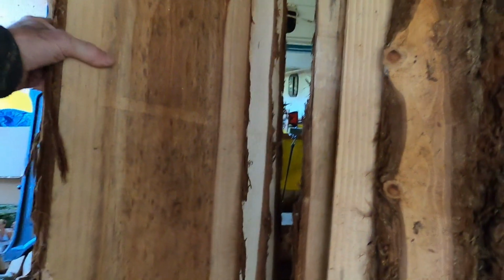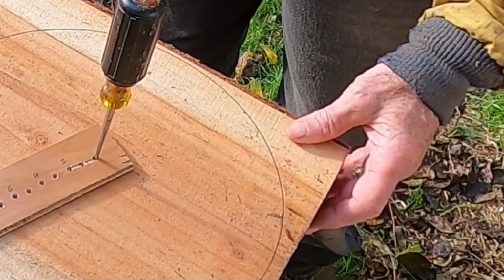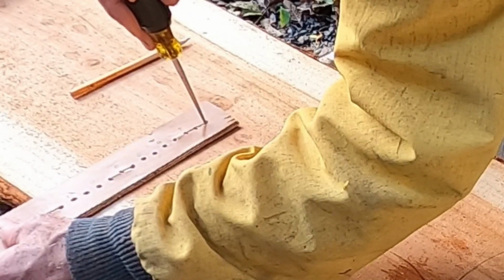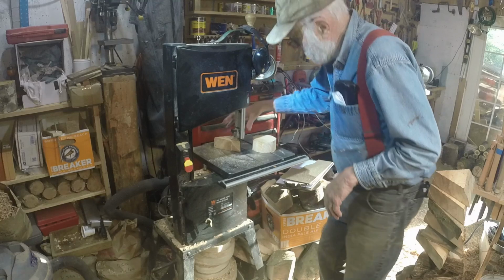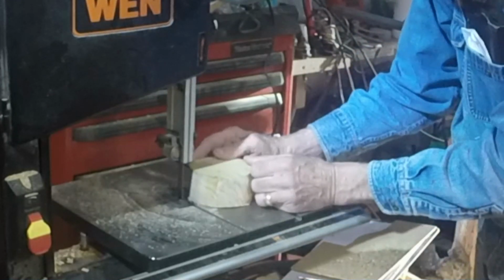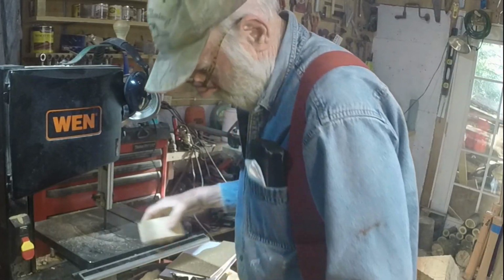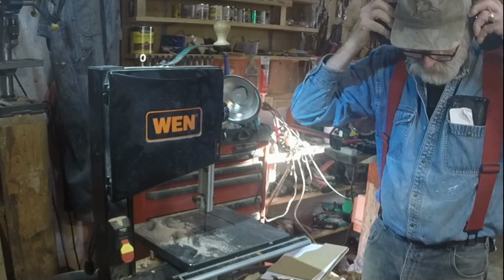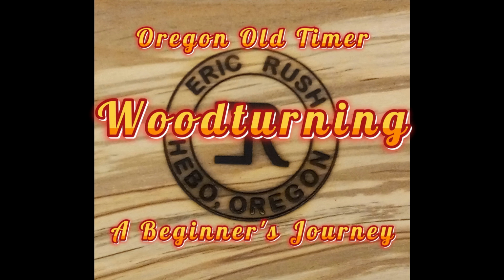1 Redwood Slab = 23 Blanks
I put some things up for sale in my Etsy shop (link below) but most are piling up in my house. Listing lots of individual items on Etsy is tedious, so I added a store to my website. (link below) .

you probably know the story. I made a couple of projects on a wood lathe in junior high school wood shop in the 1950s. I didn't touch a lathe again until July last year. I'd watched a few woodturning videos and got the bug. The prices of new lathes stopped me, but I found a lathe like the one I'd used in junior high at a sale and bought it for $200. That, and a few tools, got me started.
  After I had enough experience to have a good idea of what I wanted to turn and what equipment I'd need to do that, I bought a Laguna Revo 12/16 with the bed extension that can also mount low on the left side to allow turning larger bowls. I expect this lathe to serve for the rest of my turning life.

Woodturning is an adventure in learning and creating. It's great fun, even for a beginner.